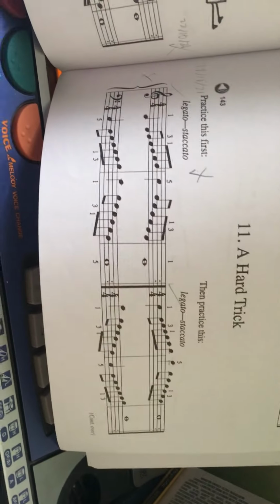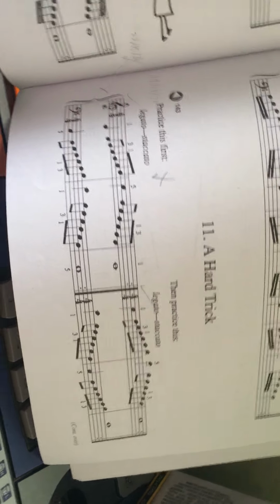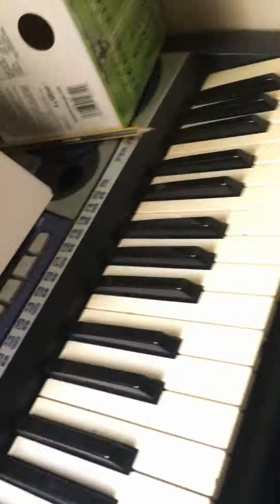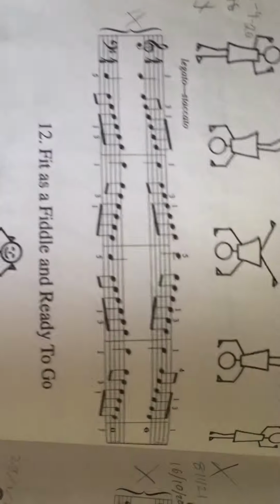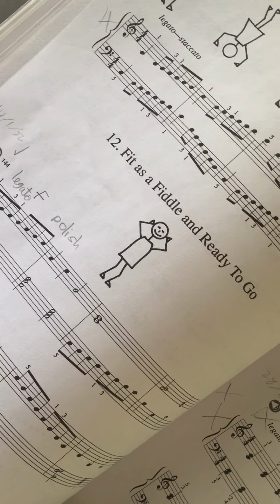Part 9 piano 🎹